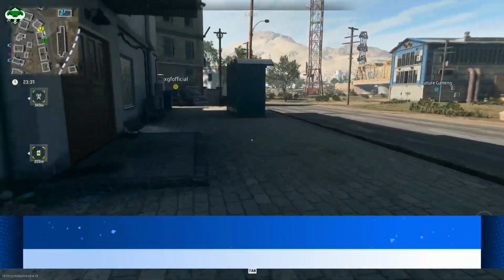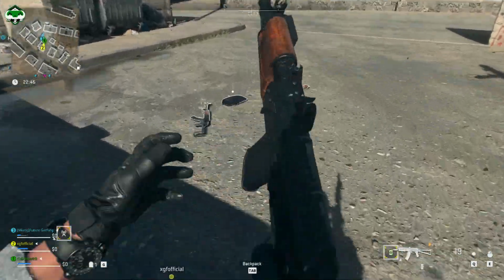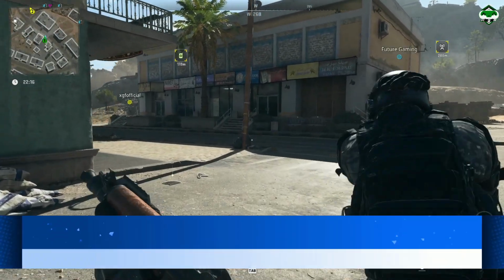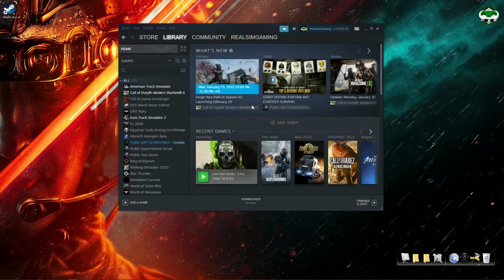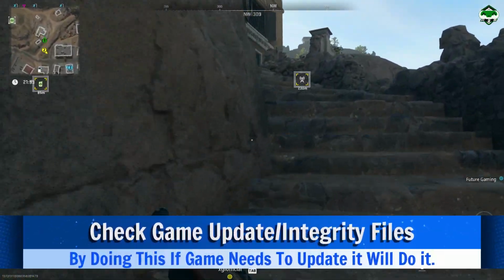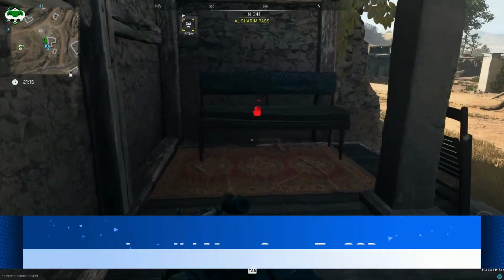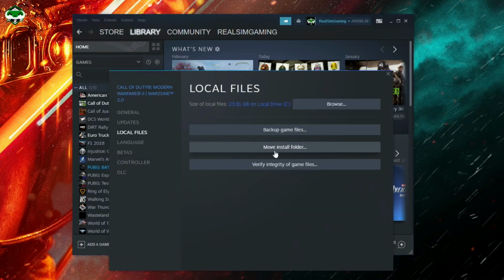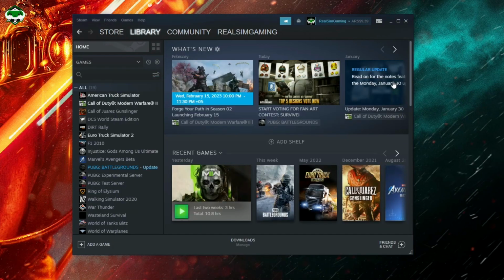Solve Warzone 2.0 Crashes Once and For All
Call Of Duty Warzone 2.0 Crash To Desktop or Not Launching/Working For Battle.net & Stream Users - Crashing & Not Launching On Pc Fix an error has occurred launching the game. Please check for updates or scan and repair to fix this issue. ( Simple FIX )If This Worked For You Please Hit That Like & Thanks Button And Leave A comment Down Below.